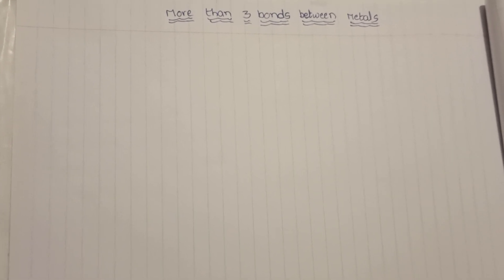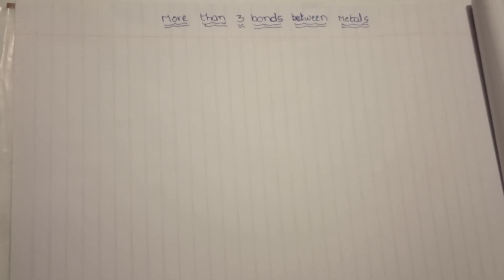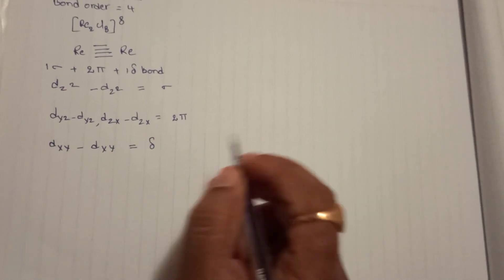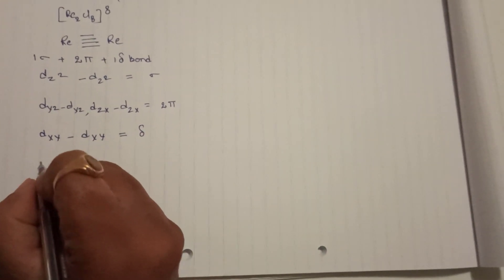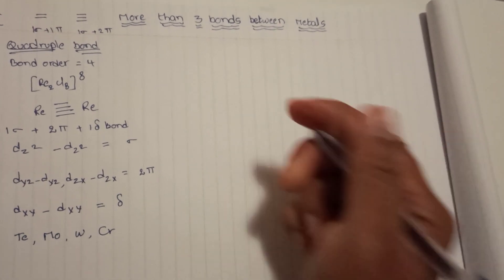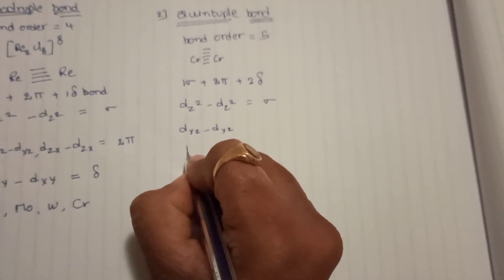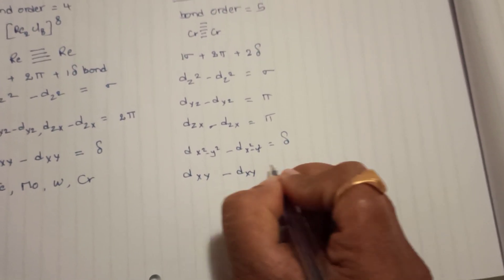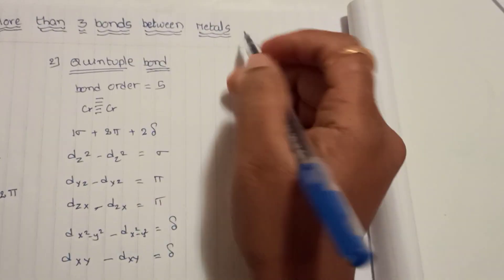Quadruple, Quintuple and Sextuple bonds// More than 3 bond between metals in metal clusters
In metal clusters, between two metal atoms there exists a new bond called delta bond. In this video I explained about metal clusters having quadruple (4), Quintuple (5) and Sextuple (6) bonds between metal atoms. I also explained about orbital overlaps in each case. It is very interesting topic and advanced topic in metal clusters